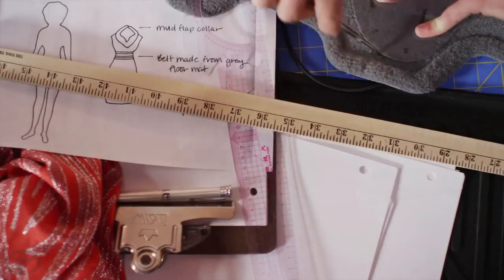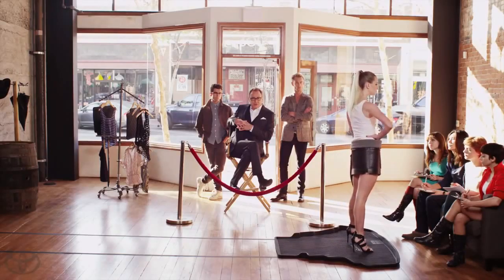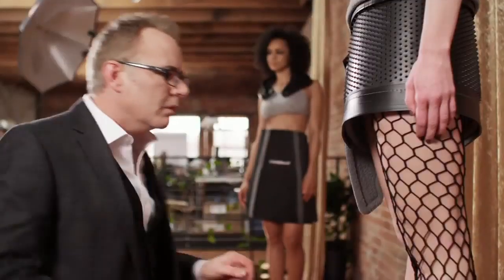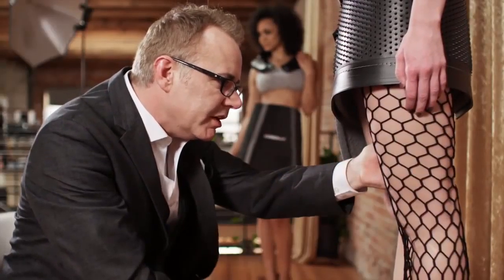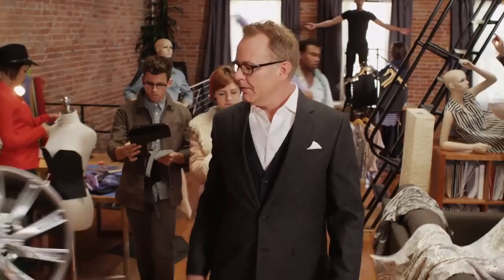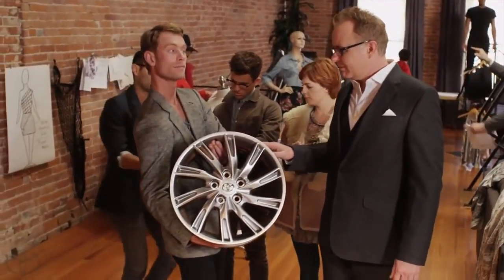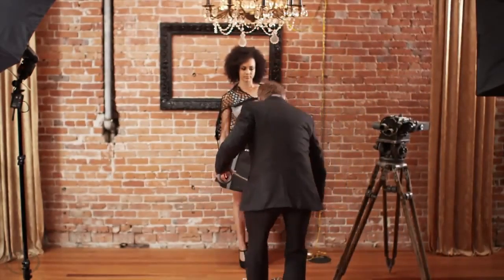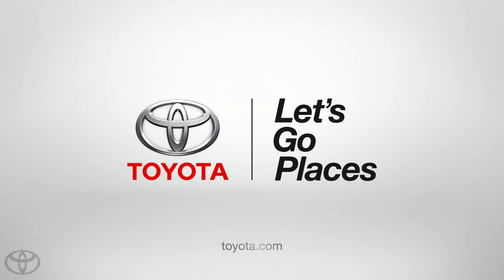Genuine Toyota Accessories Are Best Worn by a Toyota Toyota Accessories